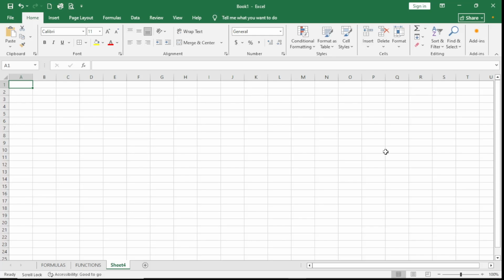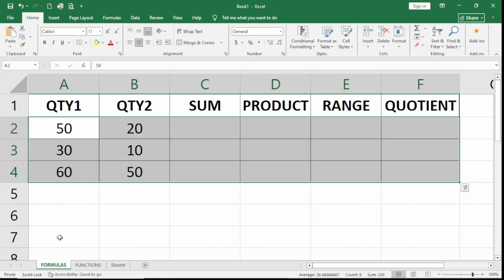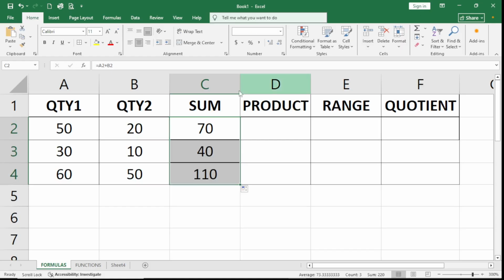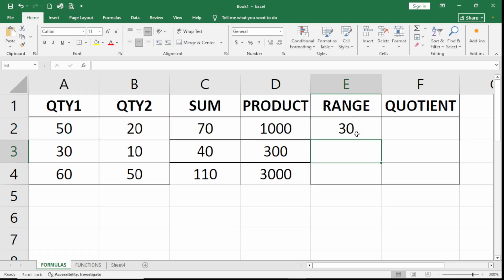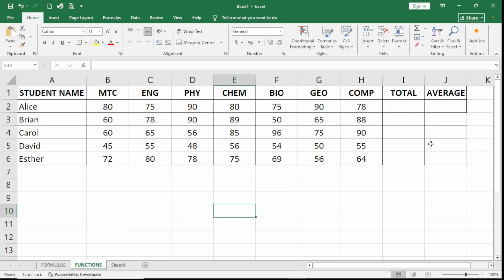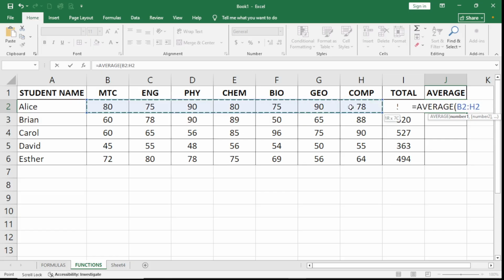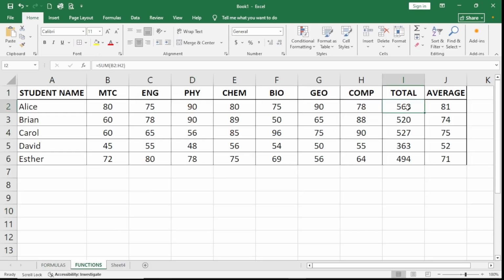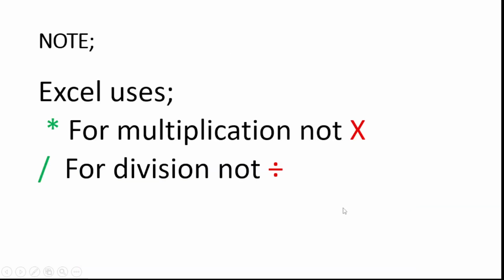Microsoft Excel Formulas & Functions for Beginners | Learn Excel Calculations Step by Step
Welcome to another practical lesson in the Microsoft Excel Complete Course for Beginners on Tech With Tr. George.

In this lesson, we begin learning one of the most important parts of Microsoft Excel: Formulas and Functions.

Formulas and functions allow Excel to perform calculations automatically, making it easier to work with numbers, analyze information, and manage large amounts of data.

In this practical lesson, you will learn:

✅ What an Excel formula is
✅ What an Excel function is
✅ The difference between formulas and functions
✅ How to create simple formulas
✅ How to use cell references in formulas
✅ How to use mathematical operators in Excel
✅ Addition +
✅ Subtraction -
✅ Multiplication *
✅ Division /
✅ Power ^
✅ How Excel automatically calculates results

💻 Practical Demonstration

We will work with a simple dataset and create formulas to perform calculations using cell references.

For example, you will learn how to create formulas such as:

=A1+B1

=A1-B1

=A1*B1

=A1/B1

You will also learn why using cell references is better than manually typing numbers into every calculation.

🎯 Learning Objectives

By the end of this lesson, you should be able to:

Explain what an Excel formula is.
Explain what an Excel function is.
Distinguish between formulas and functions.
Create simple Excel formulas.
Use mathematical operators to perform calculations.
Use cell references in formulas.

Pause the video and practice each example on your own computer. Practical experience is the best way to master Excel.

About Tech With Tr. George

I'm Tr. George, an ICT teacher, Digital Skills Master Trainer, and Education Technology Facilitator.

Through Tech With Tr. George, I share practical, step-by-step lessons on ICT, digital skills, Microsoft Office, Education Technology, and other useful digital tools.

George and join me as we learn practical technology skills one lesson at a time.

📤 Share with someone learning Excel